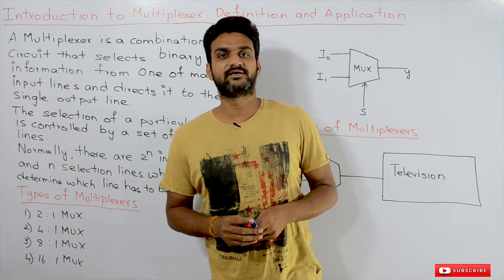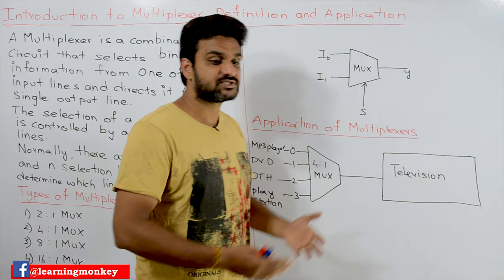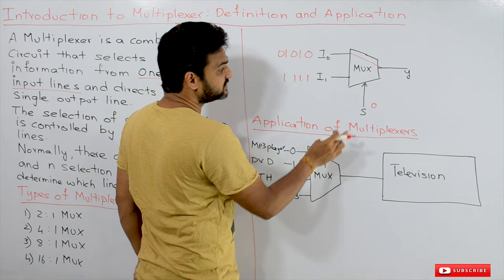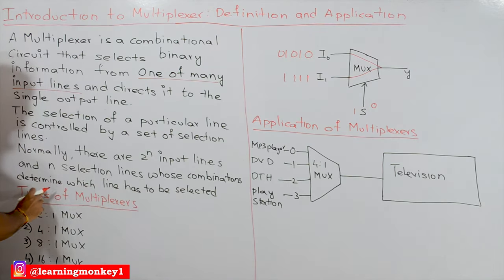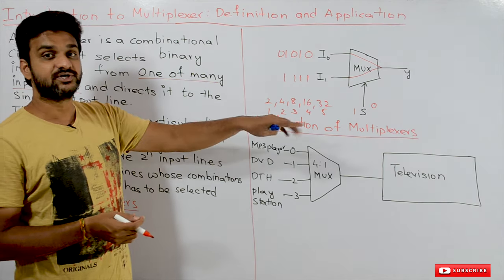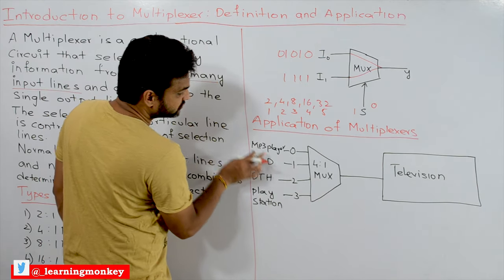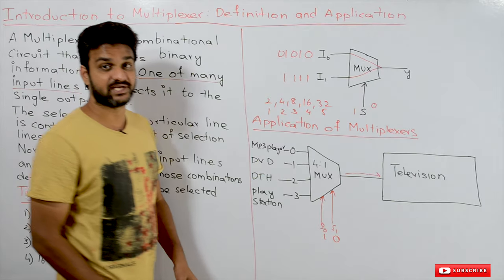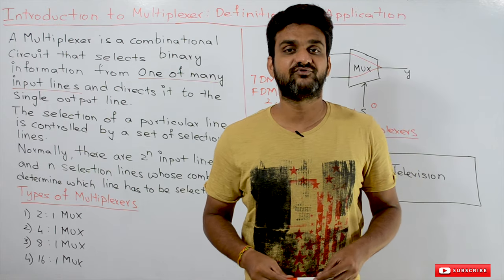Introduction to Multiplexer Definition and Applications || Lesson 93 || Digital Electronics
Here we will try to understand Introduction to Multiplexer Definition and Applications.

A Multiplexer is a combinational circuit that selects binary information from one of many input lines and directs it to a single output line.

The selection of the particular line is controlled by the set of selection lines.

Normaal there are 2 ^ n input lines and n select lines whose combination determines which line has to selected.